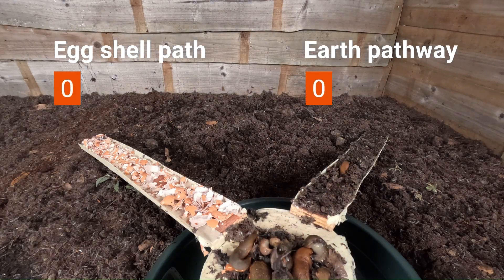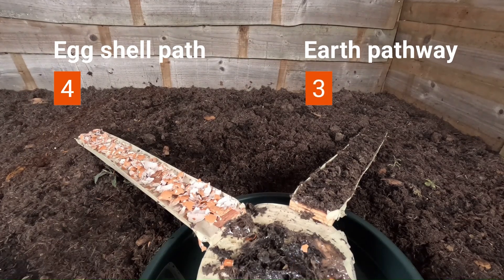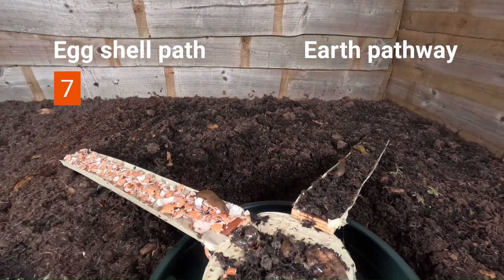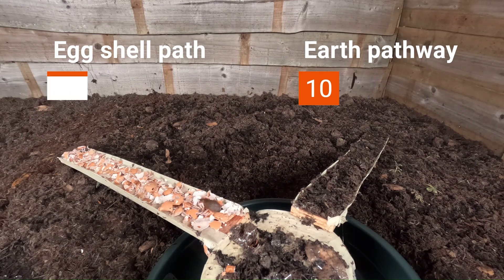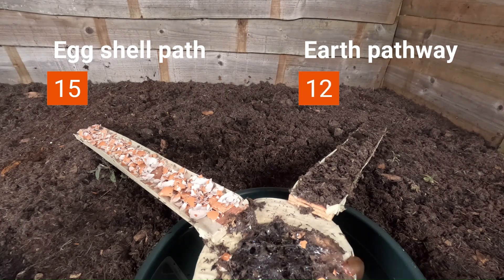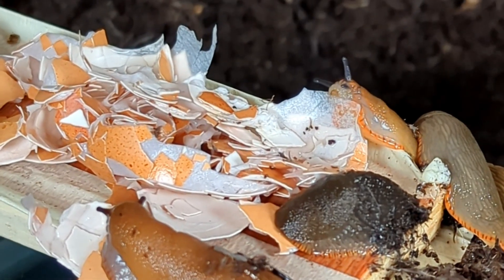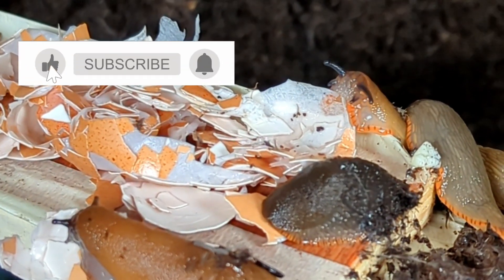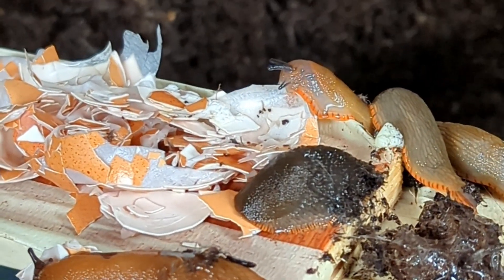Testing Egg shells against snails and slugs Ep 4/9 *Slug barrier tests*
← For free PDF of how to stop slugs

In this video, I tested the effectiveness of using crushed eggshells as a natural barrier to stop slugs and snails from damaging plants. I started by preparing two different paths, one with crushed eggshells, while leaving the other path unprotected as a control group. Over several days, I observed the behavior of the slugs and snails, capturing close-up footage of them encountering the eggshells. The video concludes with a summary of my findings and practical advice for gardeners dealing with these persistent pests.